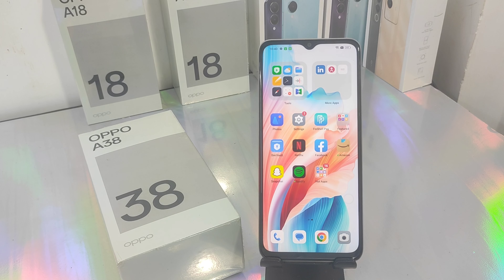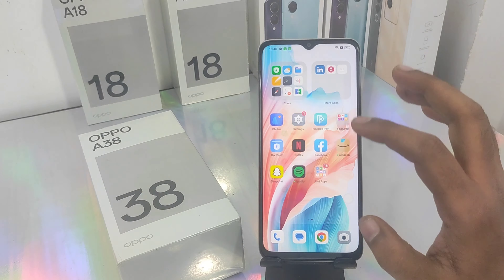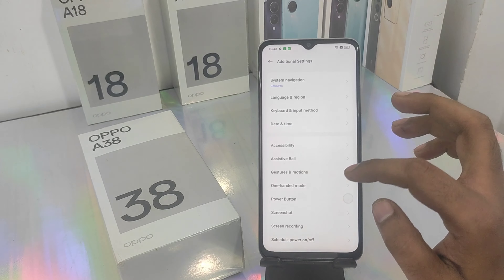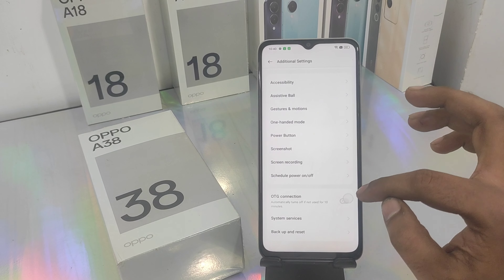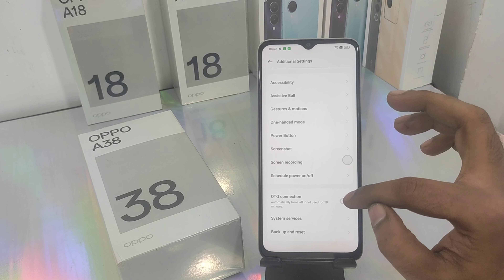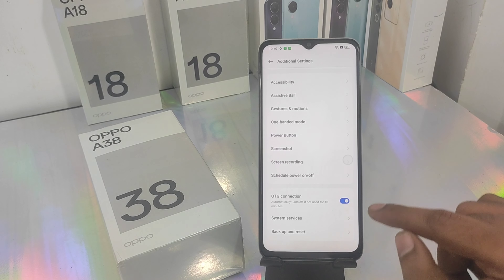HOW TO CONNECT OTG DEVICE IN OPPO A38 in Tamil /HOW TO CONNECT OTG DEVICE OTG A18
In today's video i am going to show HOW TO CONNECT OTG DEVICE IN OPPO A38 tamil in phone full guide watch full video for acqurecy. unless you have to face a problem..